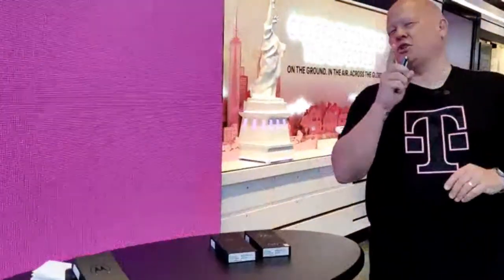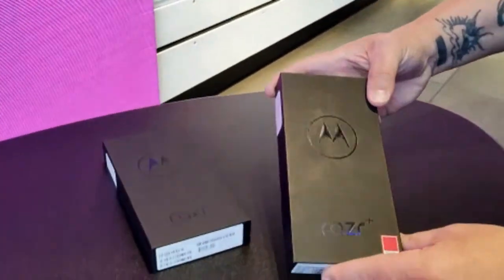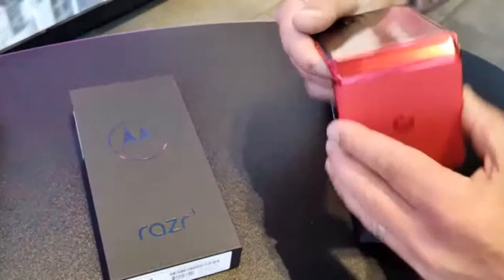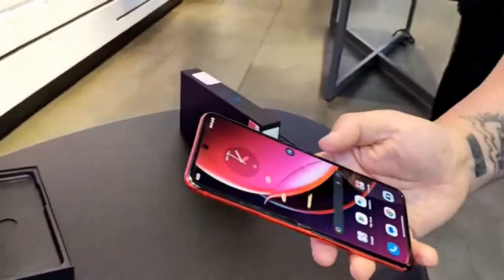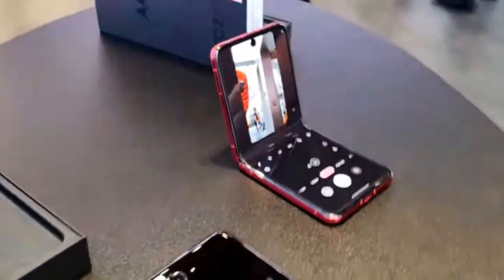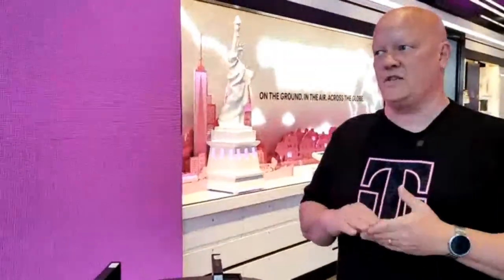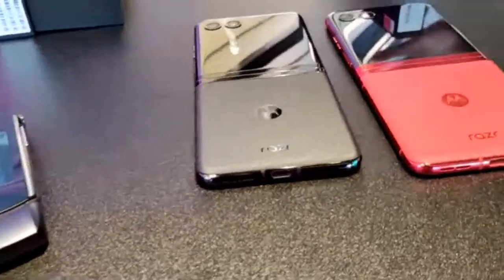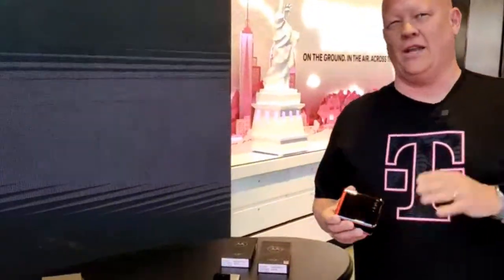Motorola Razr+ Unboxing | T-Mobile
We had an awesome live unboxing for the Motorola Razr+. This amazing phone combines the iconic flip design with an all day battery life See more Galaxy phones

In this TMobile livestream we will check out the new Motorola Razr+